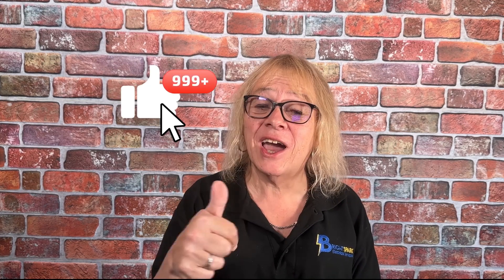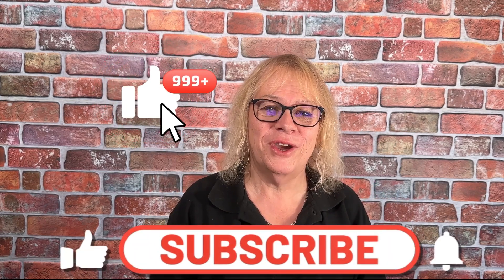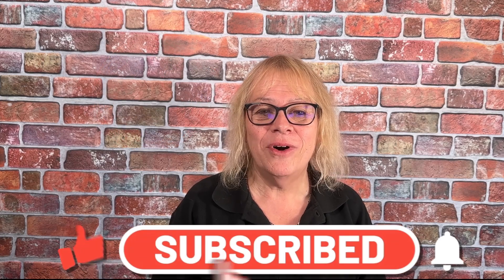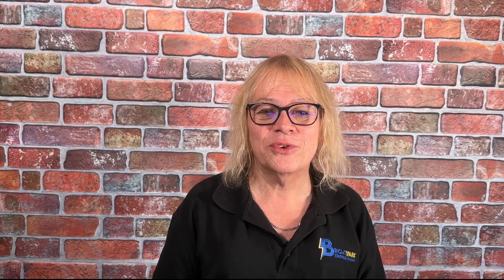How to replace pull cords for WCs, bathrooms, toilets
Karen Smith, owner of Bright Spark Electrical Services, introduces pull cord switches. She explains the importance of these switches in WCs, bathrooms, and toilets.

Karen showcases a video on how to repair and replace pull cord switches for various areas like bathrooms and toilets, providing a practical demonstration.

The video extensively covers the process of replacing pull cord switches for toilets, offering a detailed guide on the repair and replacement techniques.

The video dives into the functionality and benefits of pull cord light switches in various settings, offering a detailed breakdown of their use and advantages.

The speaker delves into the history of pull cord light switches, tracing their evolution and popularity over time, shedding light on their enduring appeal.

A practical demonstration showcases how pull cord light switches function in real-world scenarios, illustrating their practicality and user-friendly nature.

The video concludes by underlining the importance of considering pull cord light switches for both residential and commercial applications, emphasizing their efficiency and accessibility.
At Bright Spark Electrical Services are regularly installing  for peoples homes.

Local Electricians covering the surrounding areas from Sevenoaks, Tunbridge Wells and Tonbridge, Crowborough and Paddock Wood.
Make Bright Spark Electrician the #1 choice.

A local telephone call to 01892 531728 for further Information to get a free quotation, or an appointment, for electrical repairs or electrical installations

Web: brightsparkelectrician.co.uk

Follow Bright Spark Electricians on YouTube.  @brightsparkelectrical